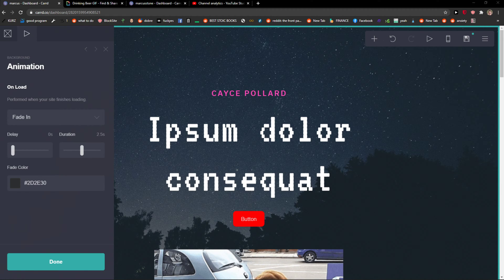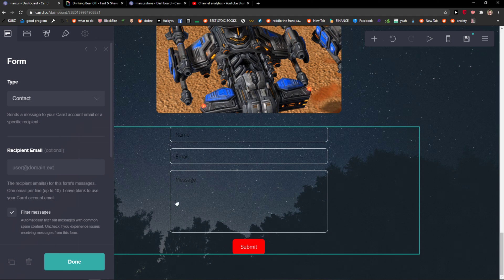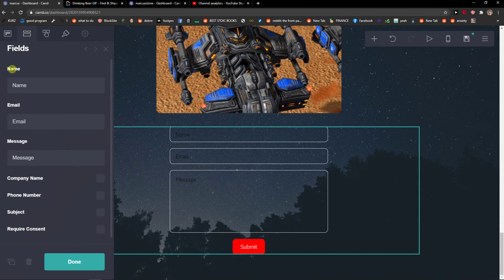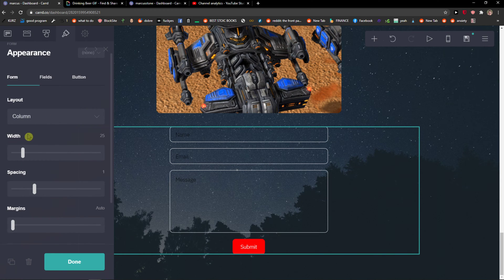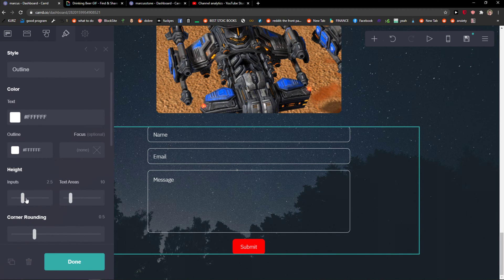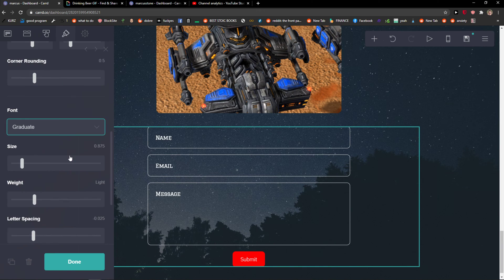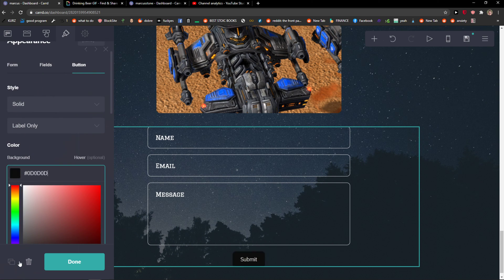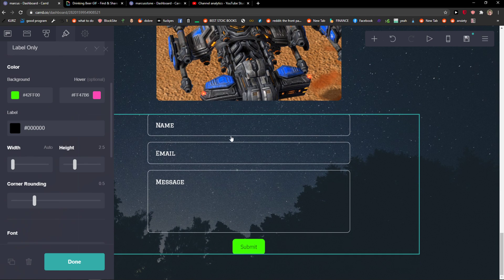How To Add Contact Form In Carrd co